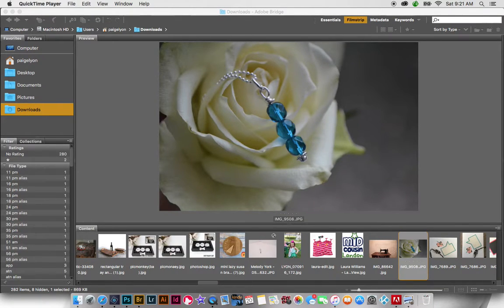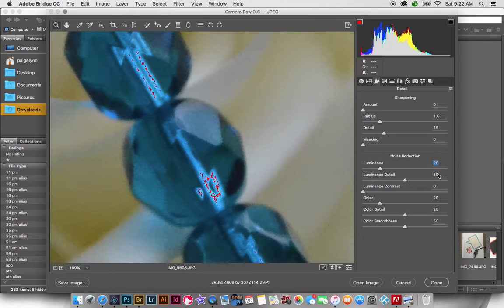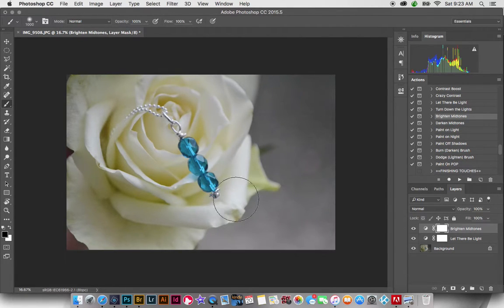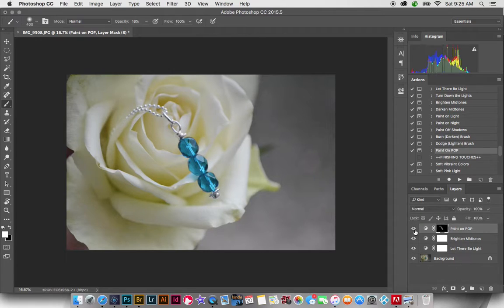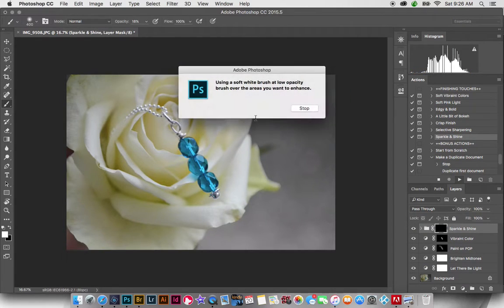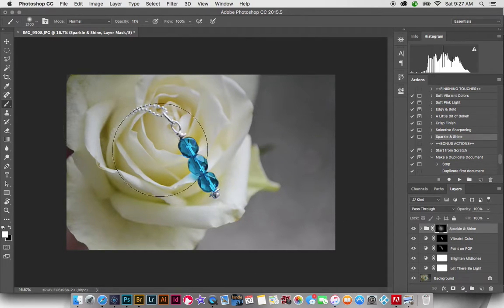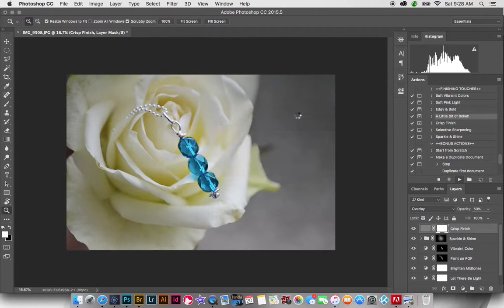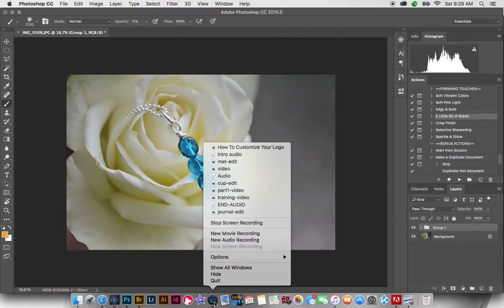Making Gem Stone Sparkle and Shine in Photoshop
In this tutorial I show you how to brighten your product photos and make gemstones sparkle and shine using the Product Shop POP! Photoshop Actions.